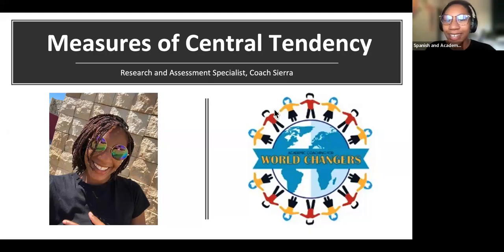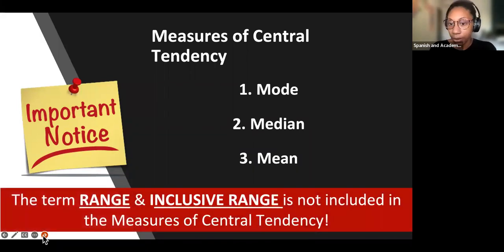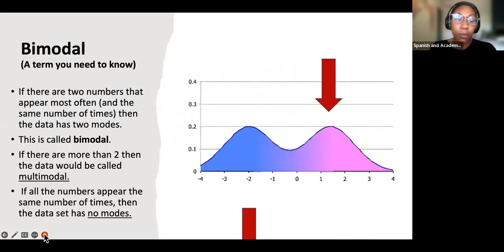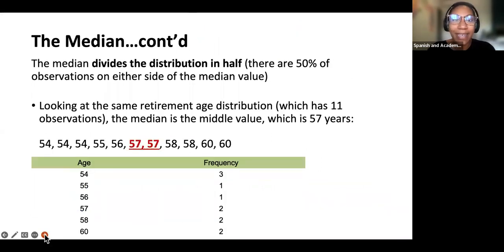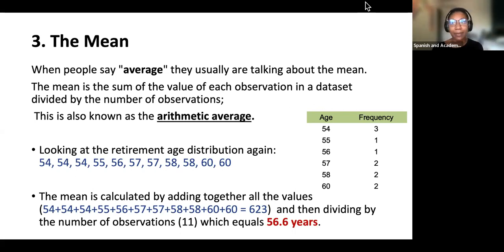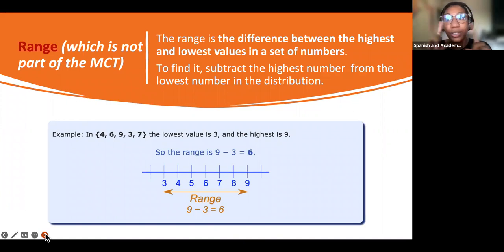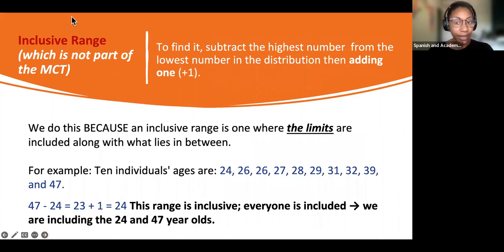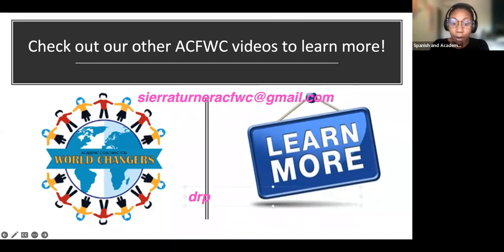Shorts: Measures of Central Tendency- Coach Sierra